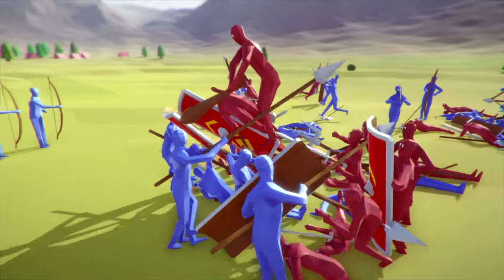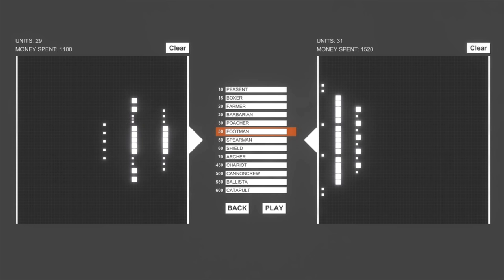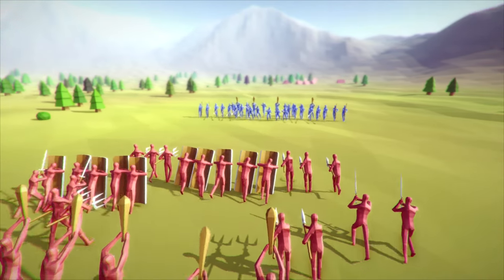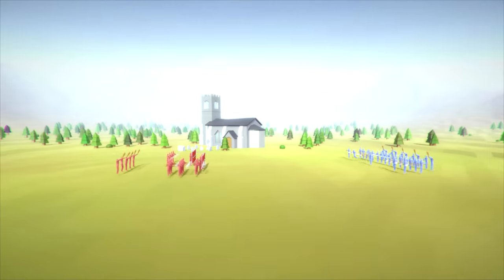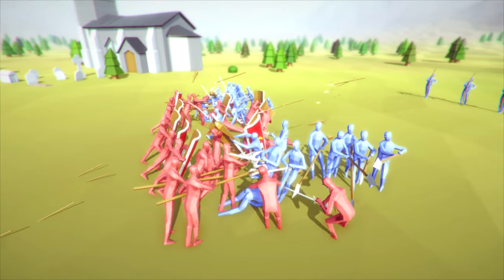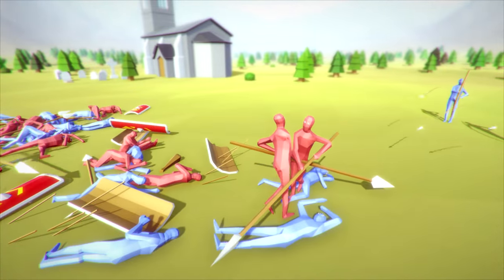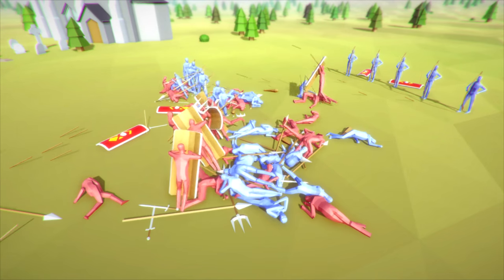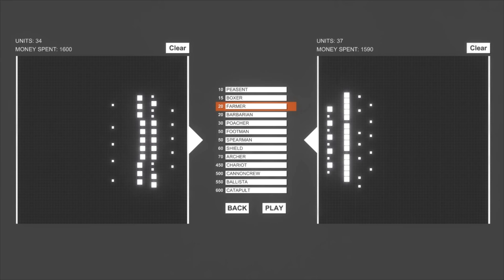ARCHERS DON'T SUCK Battle of Hastings - Totally Accurate Battle Simulator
Totally Accurate Battle Simulator - Battle of Hastings TABS

-Baron